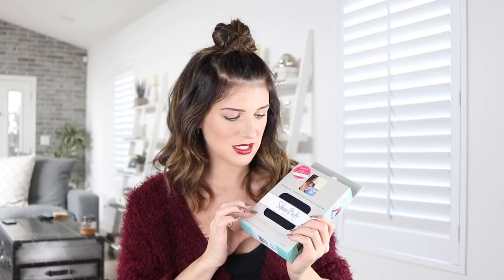NEWBORN MUST HAVES | What You REALLY Need! | Shenae Grimes Beech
Babies need A LOT of stuff but 'what stuff' is the question on a new mom's mind and I'm here to answer it in this video! xo

I didn't have a clue where to start when I was prepping for Bowie's arrival and when I finally thought I had it covered, she got here and I more or less had to start all over again because she was there to call the shots! When you put baby products into practical use, you end up going through several items from different brands before you find the right product. Here are my baby must haves that have been narrowed down through trial and error to share with you what you REALLY need for your newborn baby!

PRODUCTS MENTIONED:
BABY BJORN BOUNCER
FISHER PRICE ROCK N PLAY
FISHER PRICE 4-IN-1 BATH
A+D OINTMENT
TRIPLE PASTE
WATER WIPES
WATERPROOF LINERS
MOTOROLA SMART NURSERY 7 BABY MONITOR (camera only)
SIMILAR BABY MONITOR W/ VIDEO MONITOR

ABOUT ME:
Hello! I’m Shenae Grimes Beech, best known as Annie Wilson and Darcy Edwards from the television shows 90210 and Degrassi.